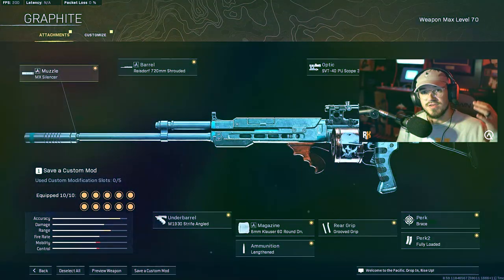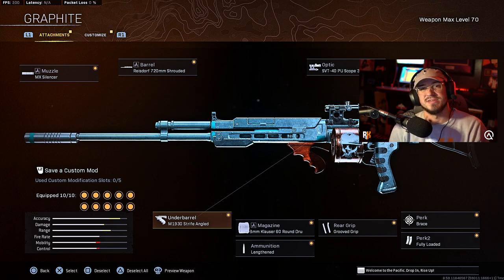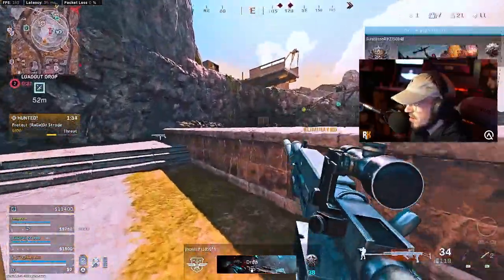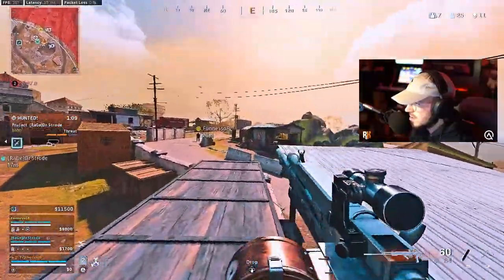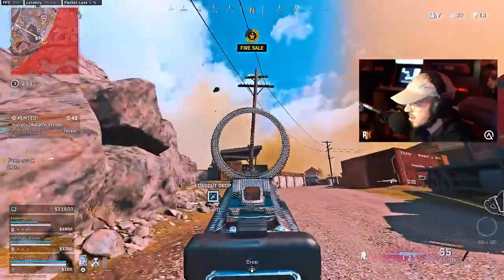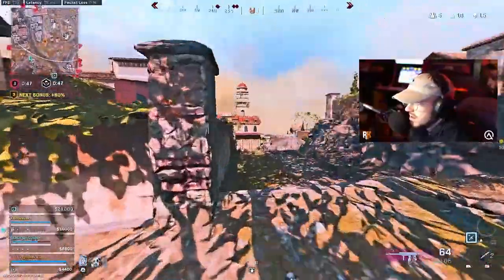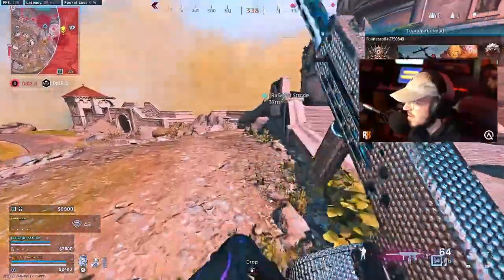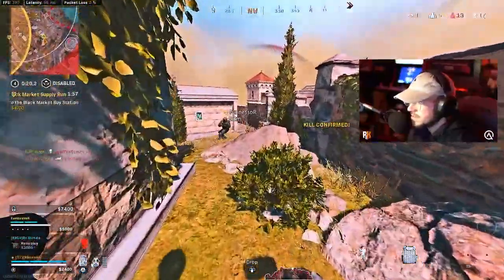the *ZERO RECOIL* KG M40 is INSANE! (Best KG M40 Class Setup)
Today we are using the Best KG M40 Class Setup (No Recoil Overpowered KG40 Class Setup Season 4 Warzone)

Editor: Steveoeditz and Myself